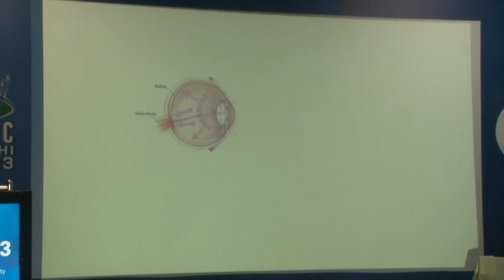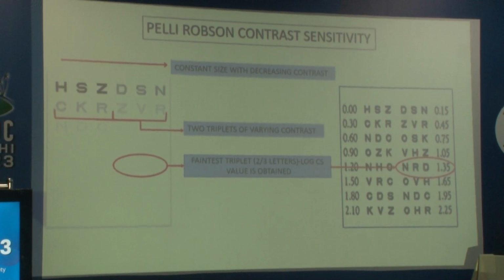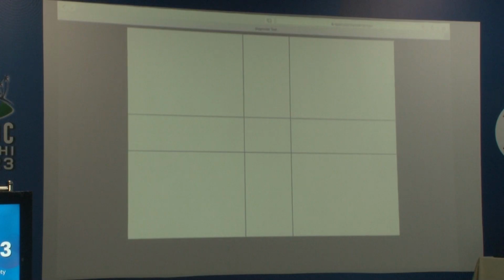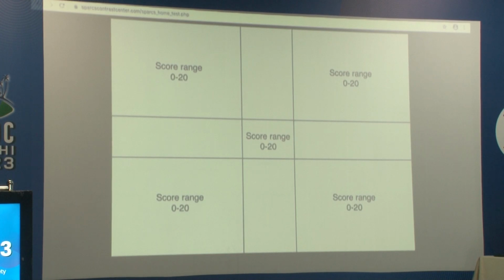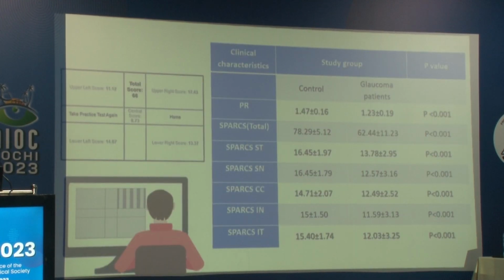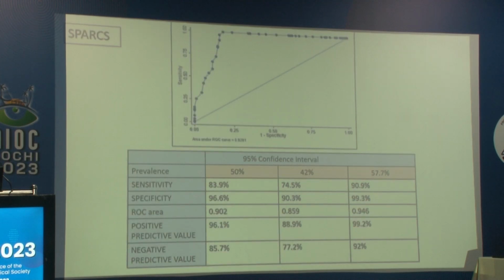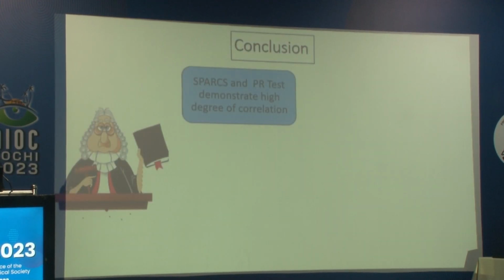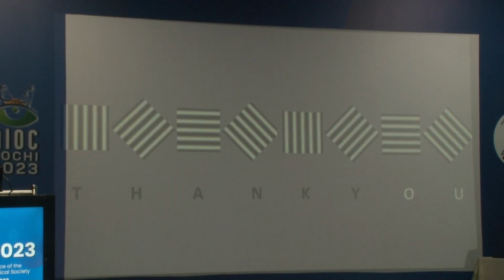AIOC 2023 FP26 Glaucoma III topic DR FATEMA NOBLE Assessment of Contrast sensitivity by Spaeth R